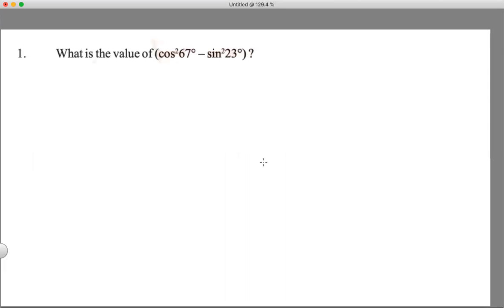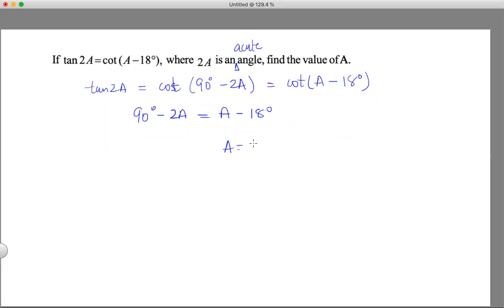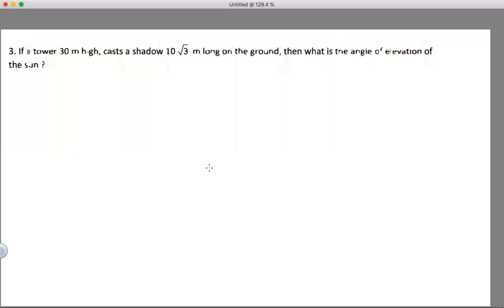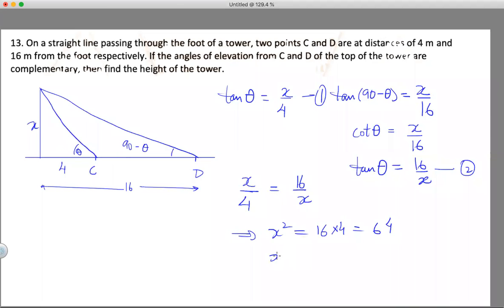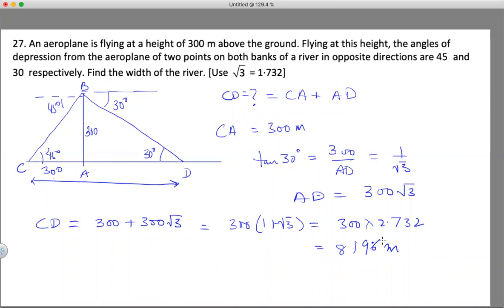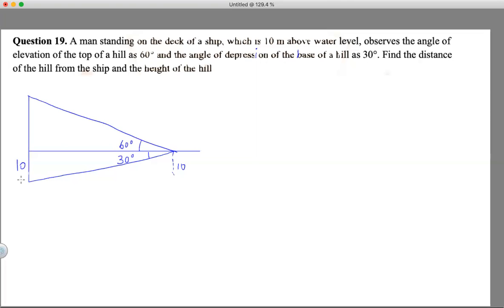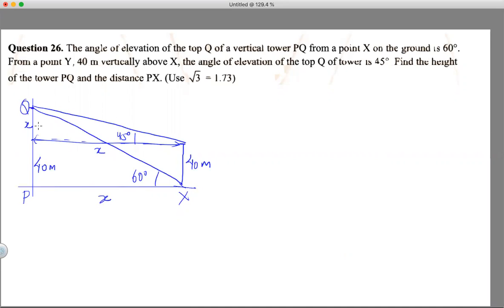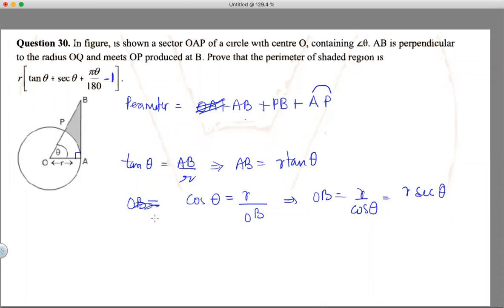X Maths Trigonometry Revision Part 01